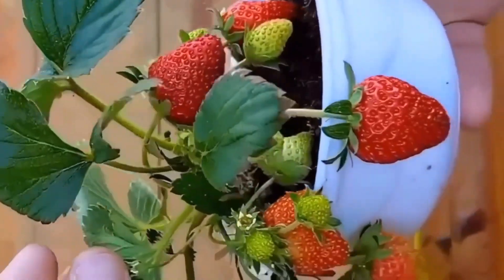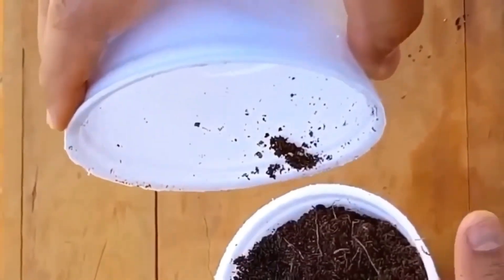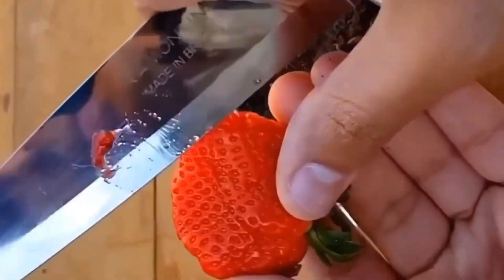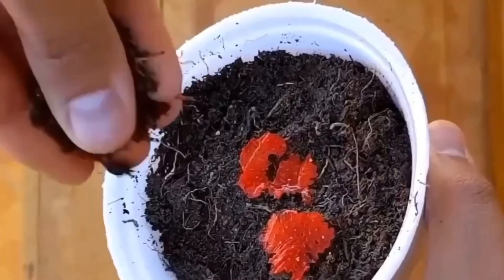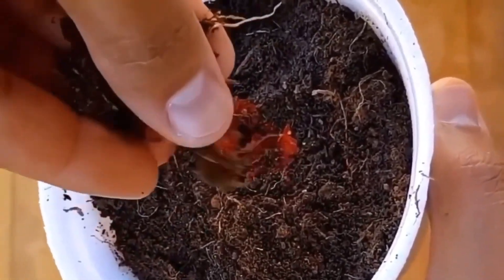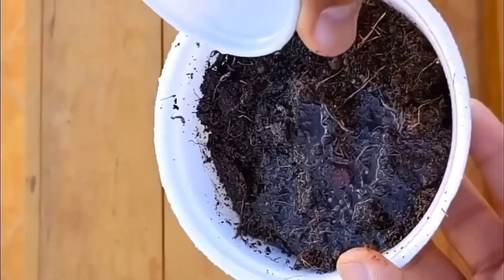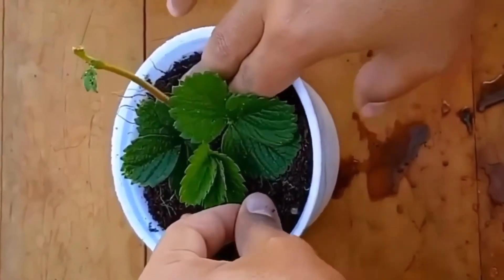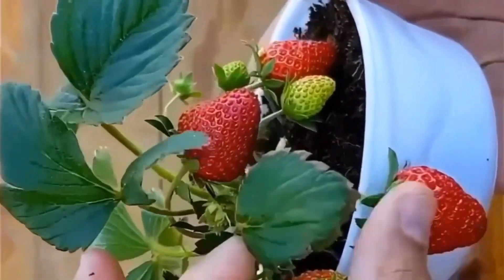Easy Way to Grow your Strawberry plant from a (Strawberry) in English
Easy way to grow your strawberry plant from strawberry fruit in English